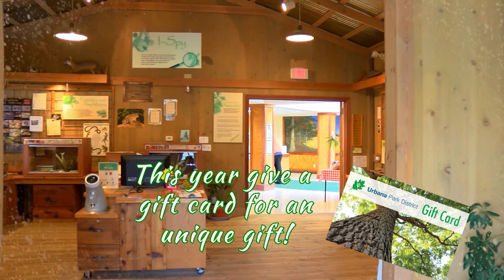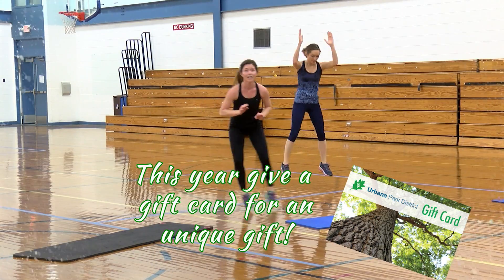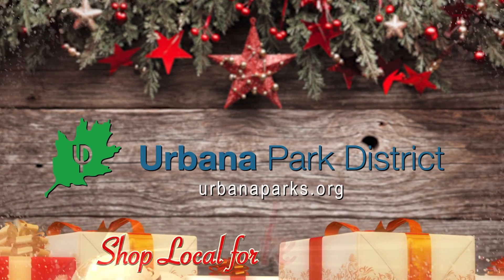Urbana Park District Shop Local